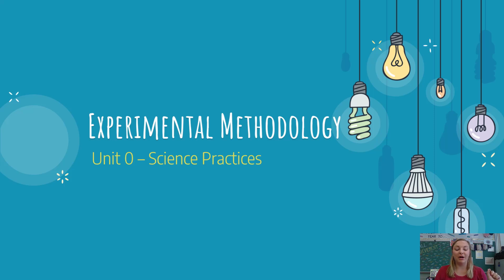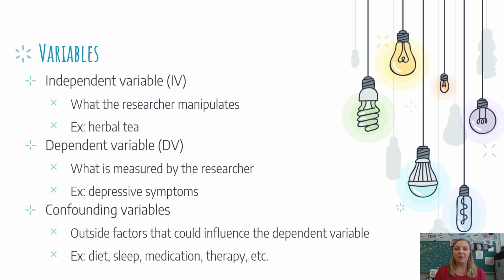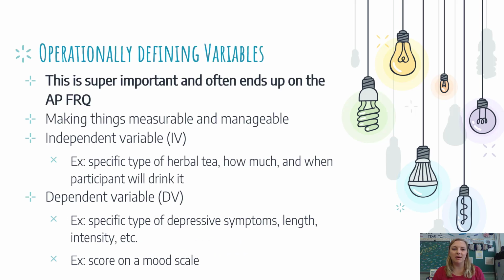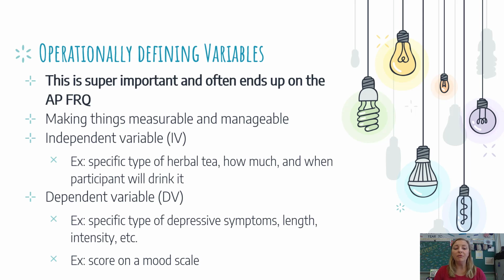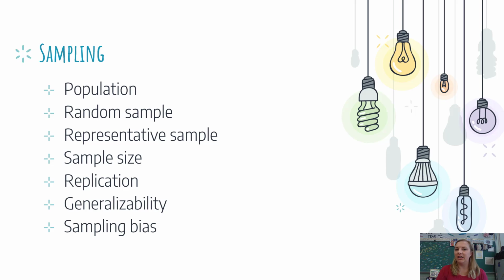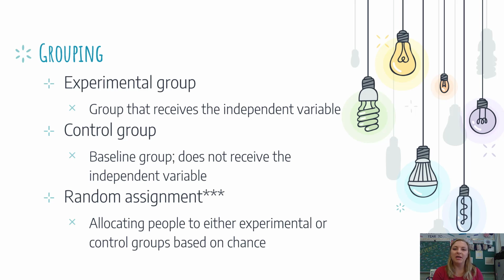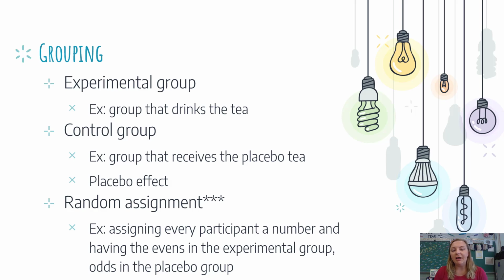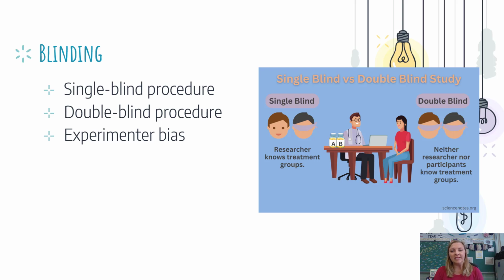U0.5 Experimental Methodologies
AP Psychology flipped video for the new CED (2024). Unit 0 - Science Practices, Lesson 5 Experimental Methodologies